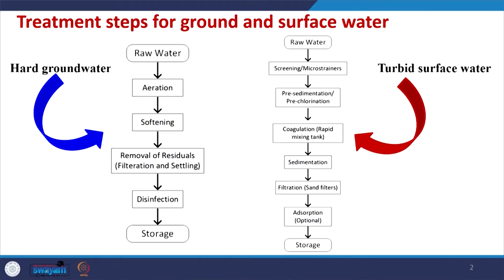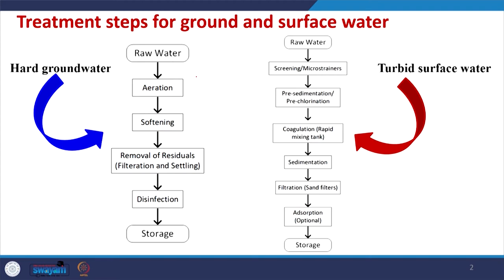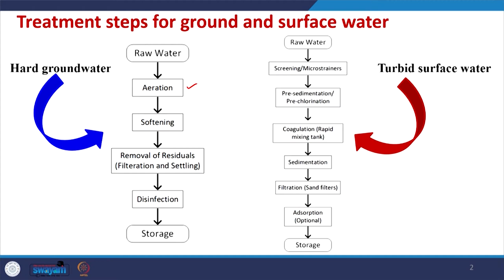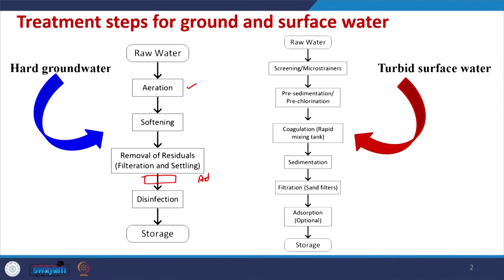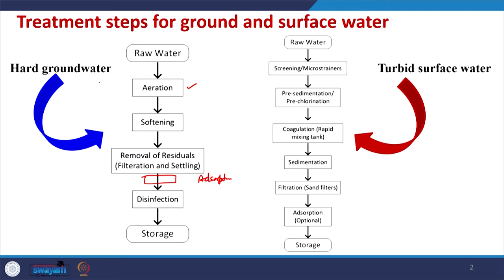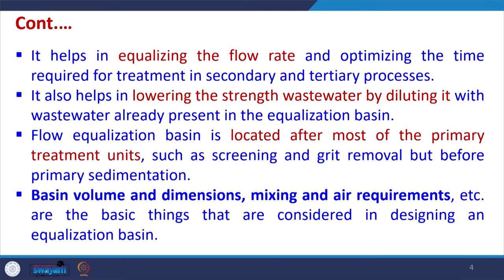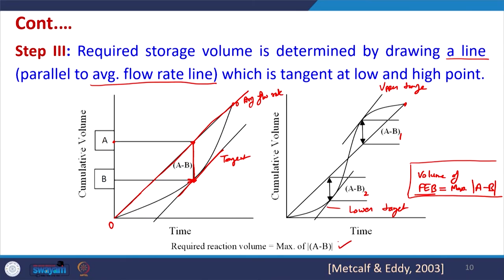Lecture 11: Flow Equalization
This lecture contains the pre-treatment of wastewater by flow equalization.